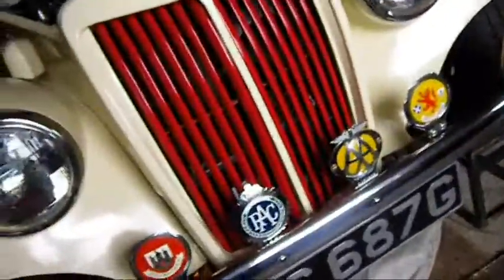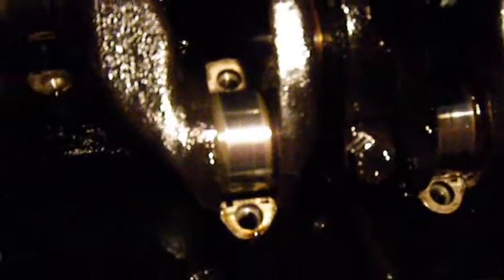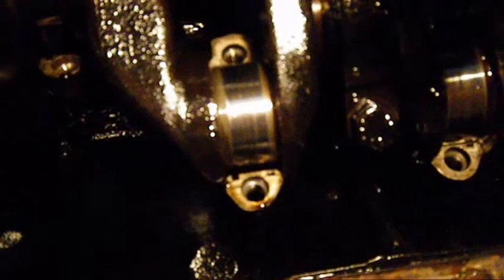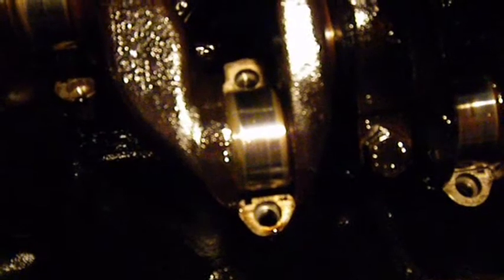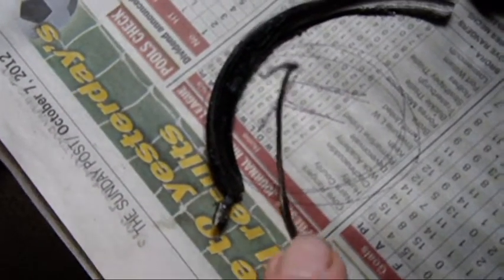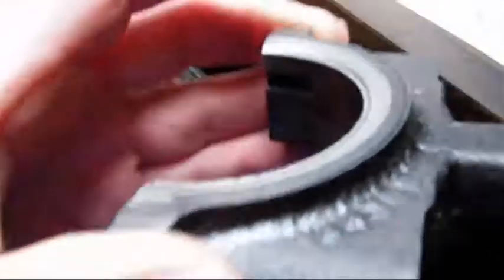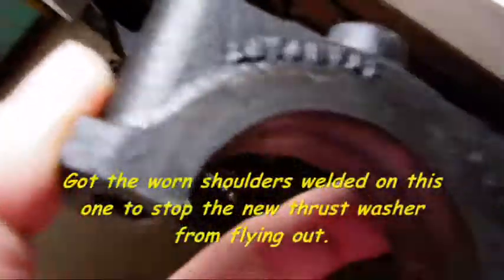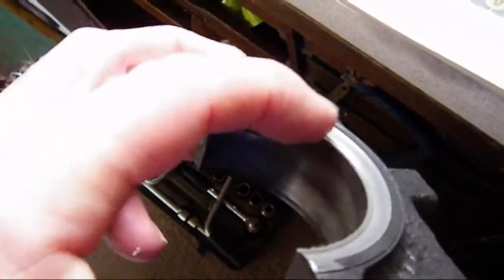Gentry MG TF Engine Job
I've stripped the bottom end of my MG TF Replica engine to investigate low oil pressure when hot, and knocking on start-up before the oil gets up. Found one thrust washer lying in the sump, and the other one mangled round the crank!
Now I've had a weld repair done on the damaged main bearing cap as it can't be replaced as they are all line-bored. Got new big end shells, new thrust washers, new oil pump, not forgetting new classic motor oil and filter, and re-build is next week.